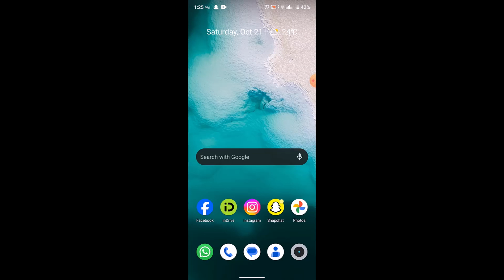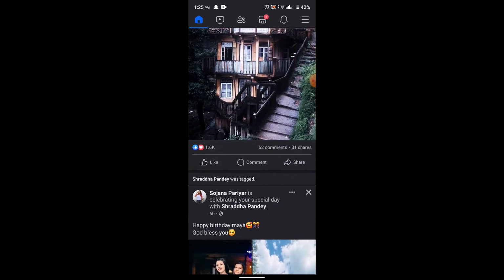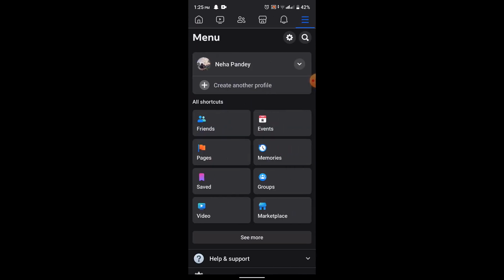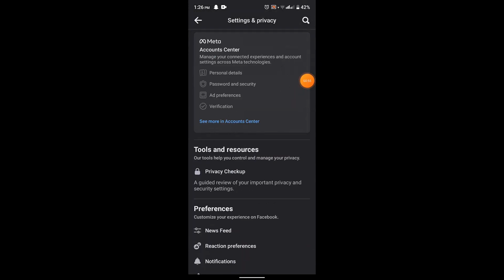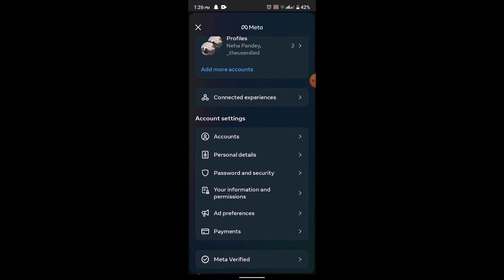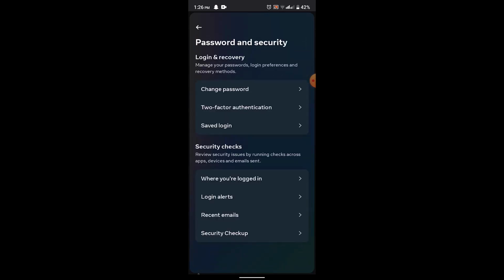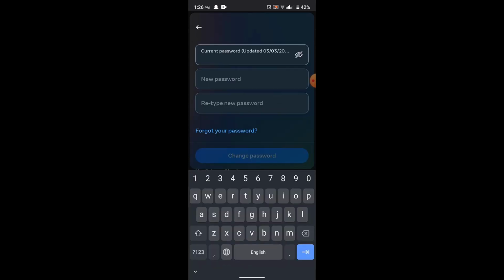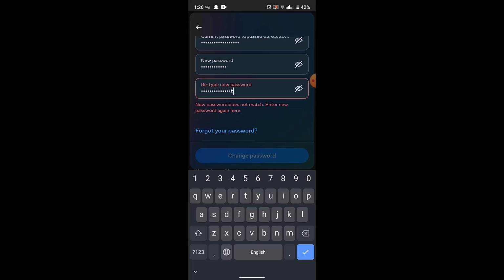How to Change Facebook Password !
This video guides you in an easy step-by-step process to change facebook Password.

Chapters / Timestamps
0:00 Intro
0:11 Change Fb password
1:17 Outro